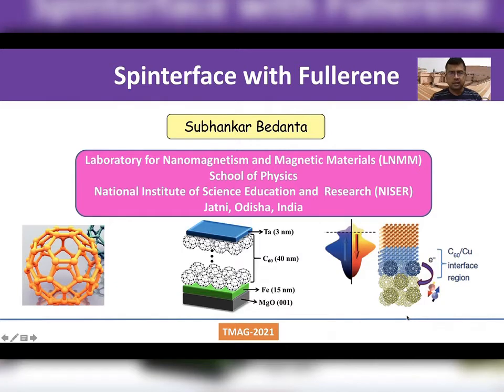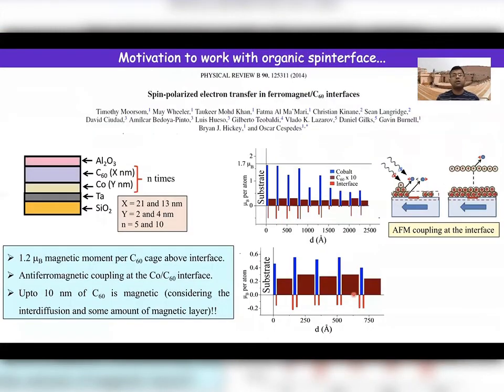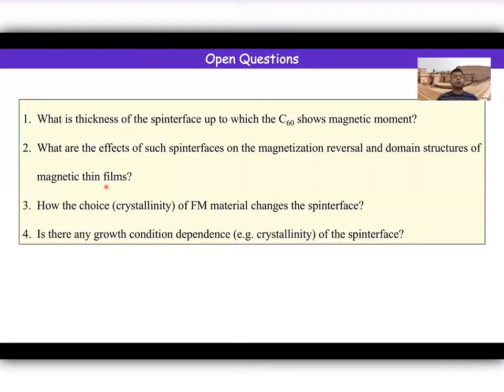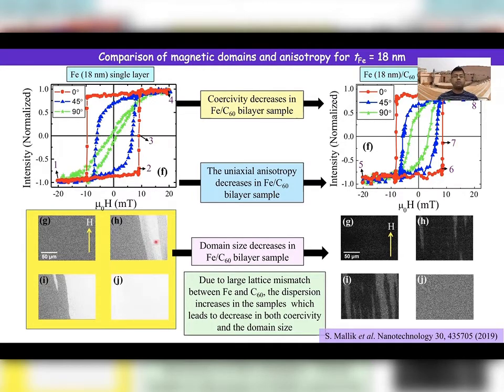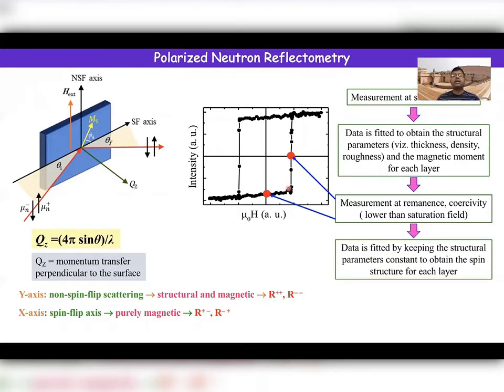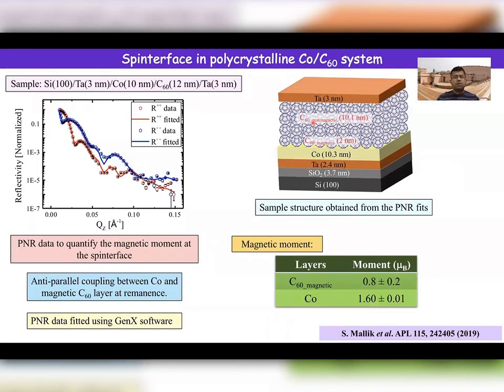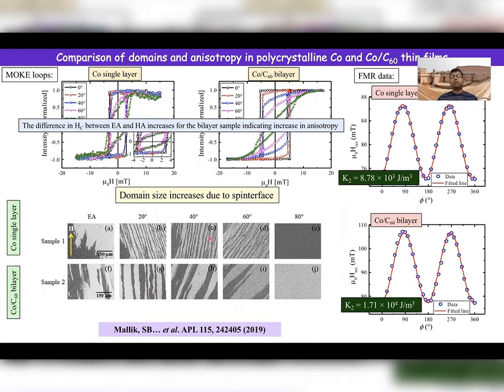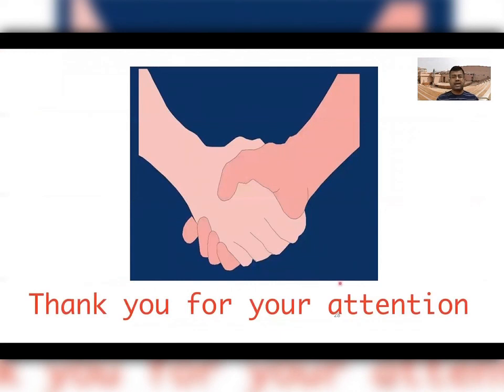Subhankar Bedanta, National Institute of Science Education & Research (NISER), India-TMAG2020- BA-05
BA-05 - Spinterface with fullerene